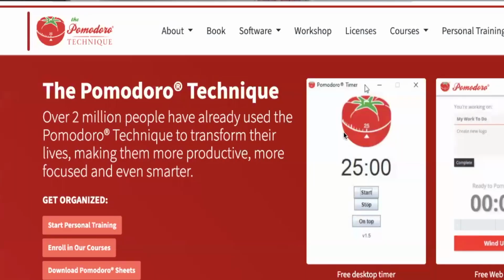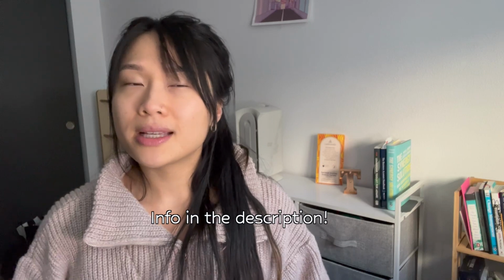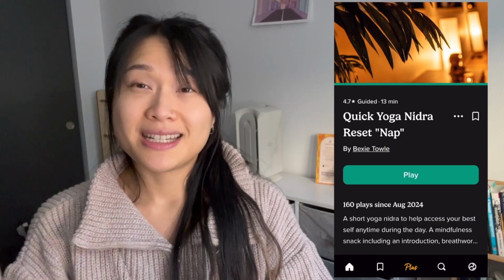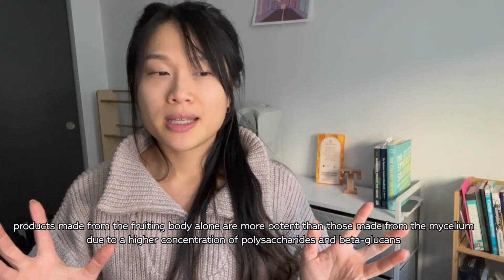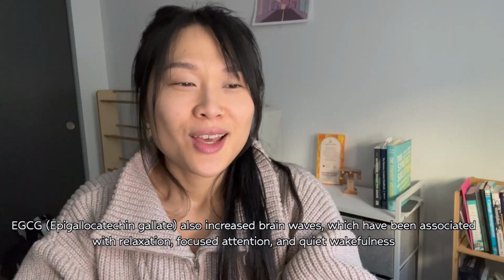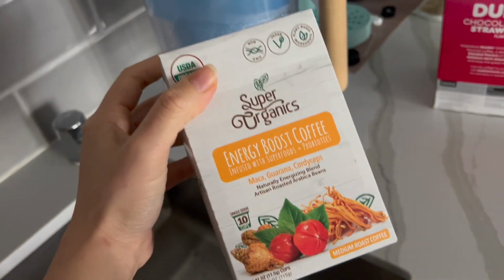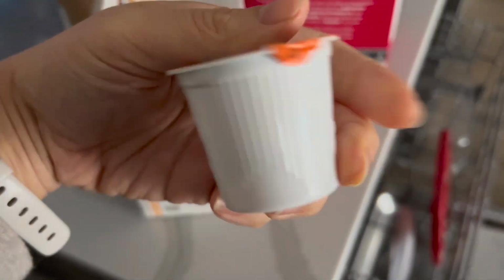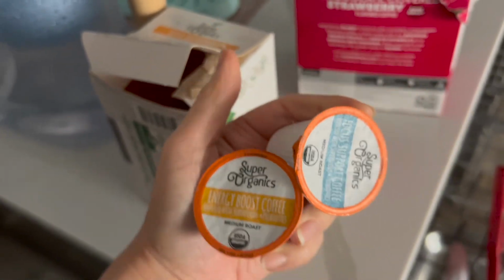How to Work Smarter | 4 Tips to Optimize Brain Health & Productivity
Getting through your day-to-day can be challenging, especially if you have a lot on your plate. Here’s a few tips that have helped me perform better!

Timestamp:
0:00 - Intro
0:35 - Pomodoro Method
1:48 - Meditation (Yoga Nidra)
4:00 - Supplements (Mushroom, Schisandra, Creatine)
9:50 - Caffeine (energy drinks, green tea)

Mushroom Supplement:

all things related to lifting, nutrition, travel, and lifestyle!